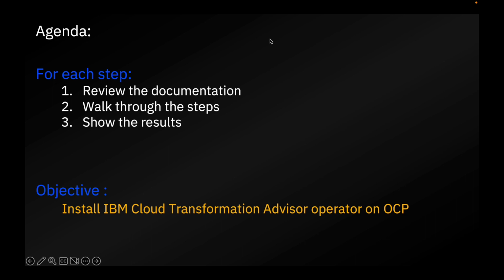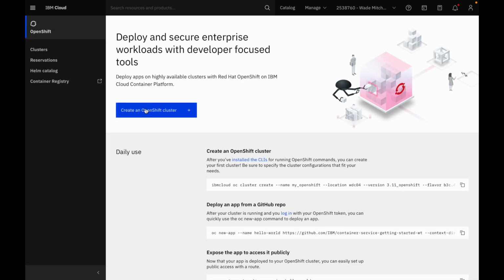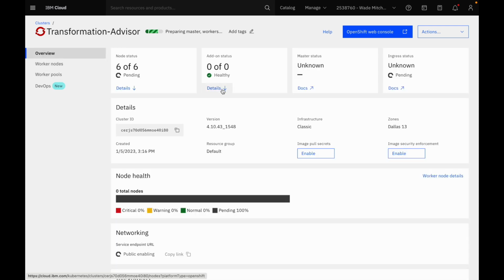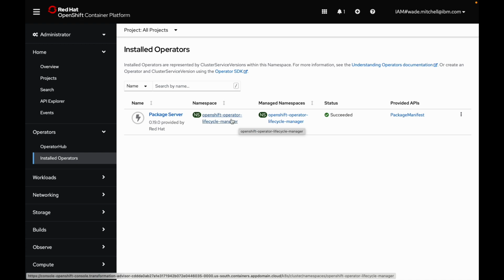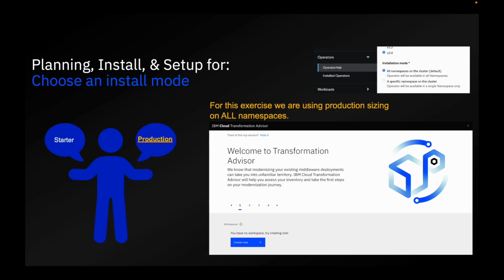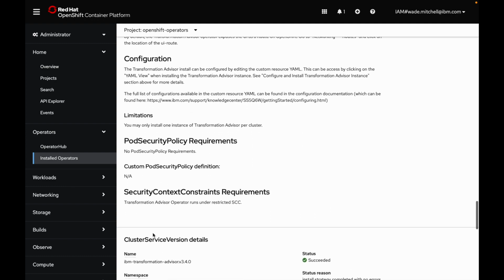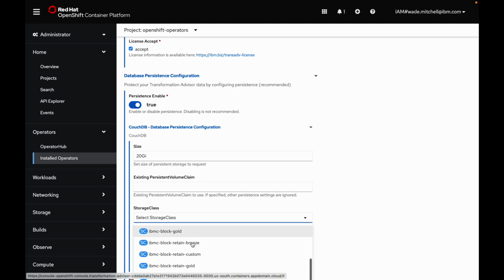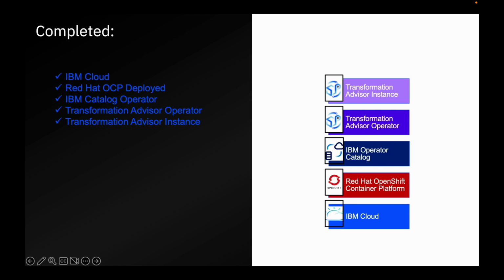Install IBM Transformation Advisor on IBM Cloud with OCP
This is a how to install IBM Cloud Transformation Advisor.

Table of Contents:

00:44 - Plan OCP Cluster
02:39 - Setup OCP Cluster
05:33 - Planning Transformation Advisor Install
06:31 - Explaining IBM Operator Catalog
07:37 - Install IBM Operator Catalog
10:27 - Planning TA install
11:53 - Setup Transformation Advisor Operator
14:39 - Setup Transformation Advisor Instance